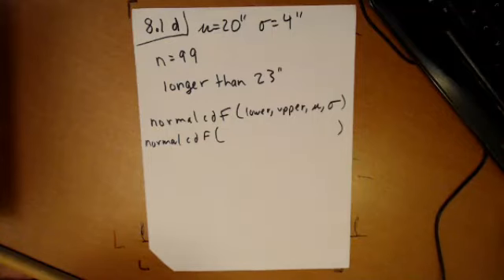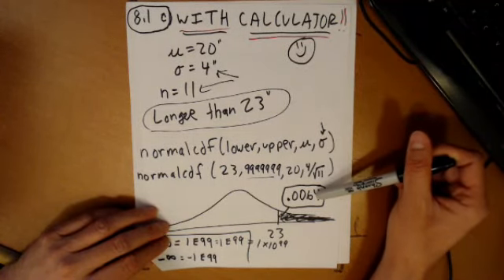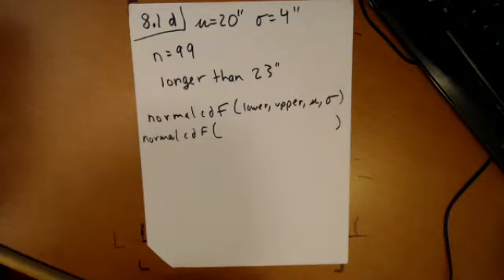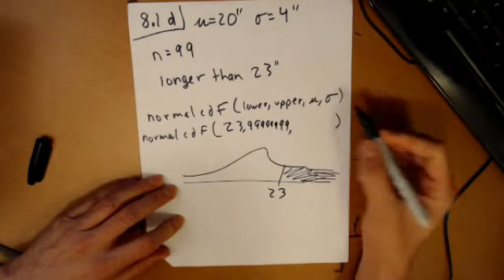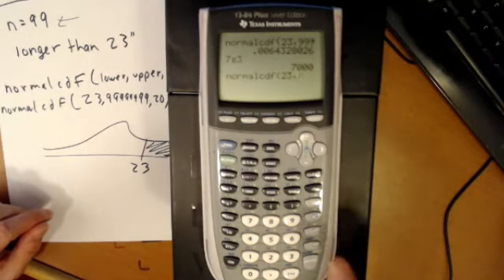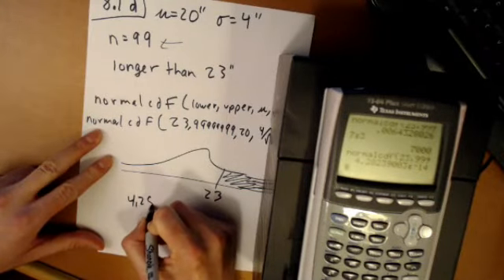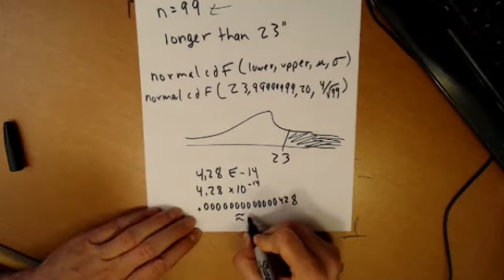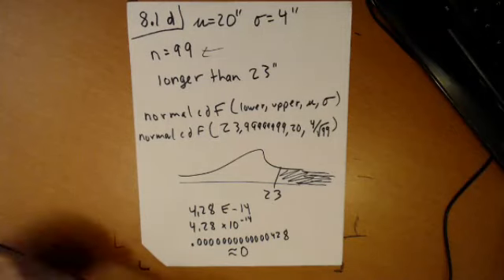8.1 d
8.1 d